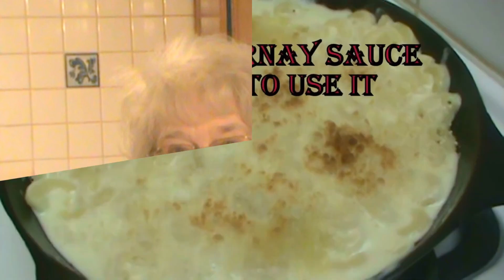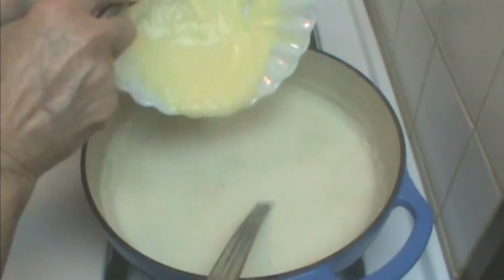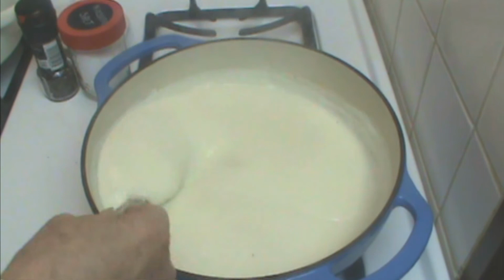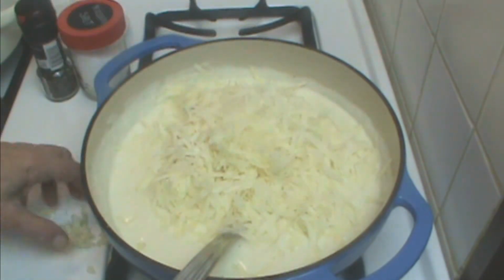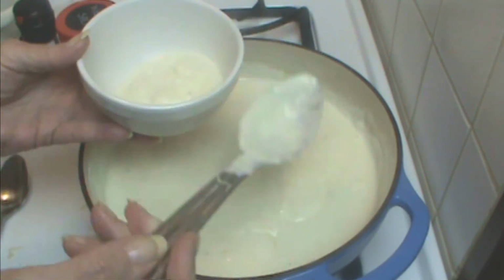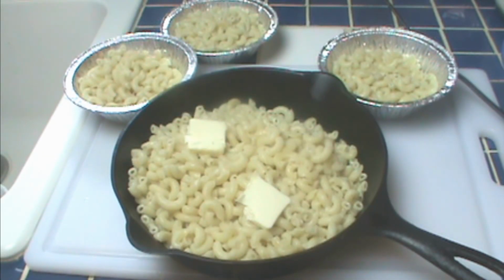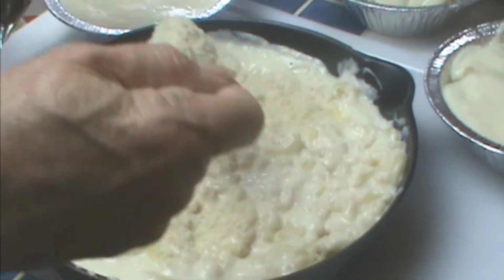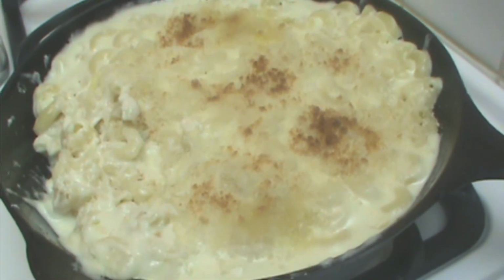Cooking From Scratch: Perfect Mornay Sauce and How to Use it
Mornay sauce is one of the many delightful things you can make from a Bechamel sauce, and is infinitely versatile.  It is a rich, classical cheese sauce that enhances almost any dish, or is great just on its own. In this video I use it to make a great Macaroni and Cheese.  In other videos, I have used it for cauliflower au gratin and scalloped potatoes.

Join us on Facebook for recipes, safe preserving and organic growing.